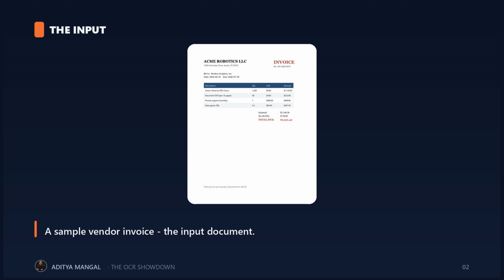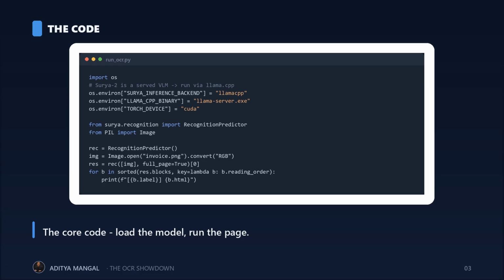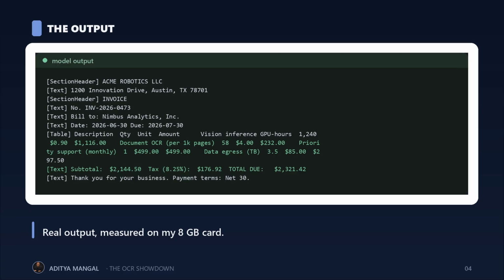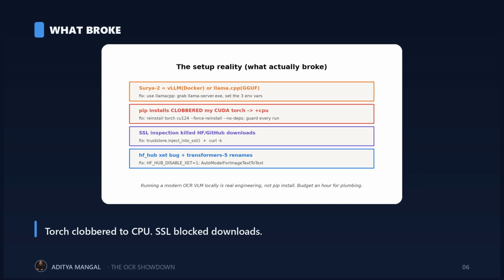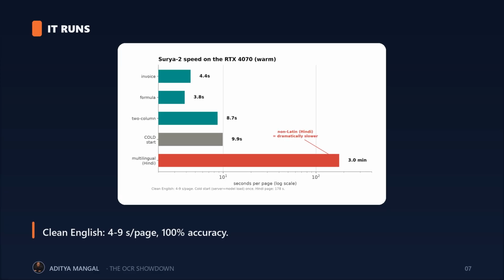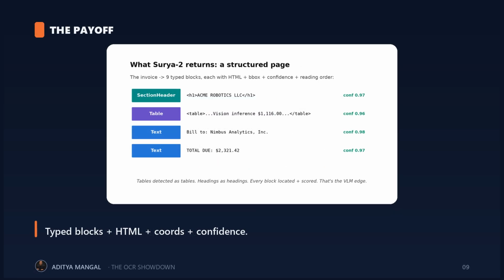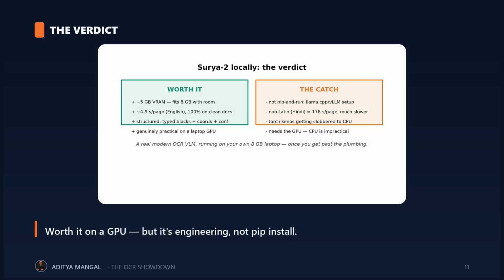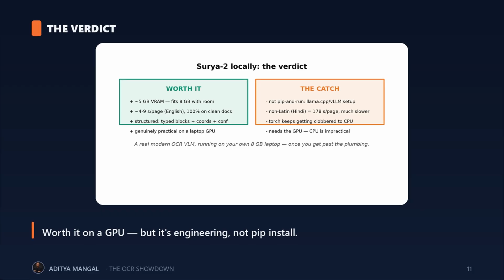Running Surya-2 Locally: 5 GB VRAM, 5s/Page, and an Hour of Plumbing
Surya-2 is a ~650M-class OCR vision-language model that returns a structured page — typed blocks (heading, table, equation), HTML, bounding boxes, confidence scores, reading order. The tutorials say "pip install surya-ocr and go." That is not what happened. This is the honest version: what it actually took to run Surya-2 on my 8 GB RTX 4070 laptop, and the real measured numbers once it worked.

Turns out Surya-2 (v0.21) is a served VLM — it runs through llama.cpp (a llama-server + GGUF) or vLLM-in-Docker, not plain torch. Plus my CUDA torch got silently swapped for a CPU build by a later pip install, and SSL inspection blocked every model download. Once past the plumbing: ~5 GB VRAM, 4–9 s/page on clean English at 100% accuracy, full structured typed-block output — genuinely practical on a laptop GPU. (And the Hindi page took 178 seconds — non-Latin scripts are dramatically slower.)

🔎 Inside: the served-VLM setup (llama.cpp backend), the torch-clobber trap, the SSL/truststore fix, the measured speed/VRAM/accuracy, the structured block output, and the honest non-Latin slowdown.

📊 Measured (RTX 4070 Laptop, 8 GB): ~5 GB peak VRAM · English 4–9 s/page · 100% keyword accuracy · cold start ~10s · Hindi 178 s · typed blocks + HTML + coords + confidence.

⏱️ Chapters: 00:00 A modern OCR VLM on an 8 GB laptop 00:16 The surprise: it's a served VLM 00:33 What broke (torch, SSL) 00:50 It runs: 4–9 s/page 01:06 Fits in 8 GB (~5 GB) 01:22 The structured-output payoff 01:40 The catch: Hindi took 178s 01:57 The verdict

📄 Full write-up + code (Medium) 🧪 Surya · llama.cpp for the backend

I'm Aditya Mangal, a Senior AI Engineer. Hands-on local-OCR series — everything measured on my own laptop.